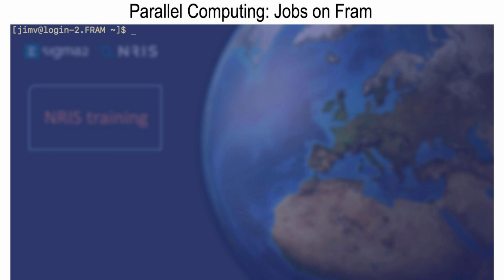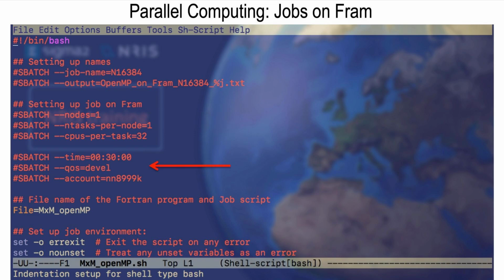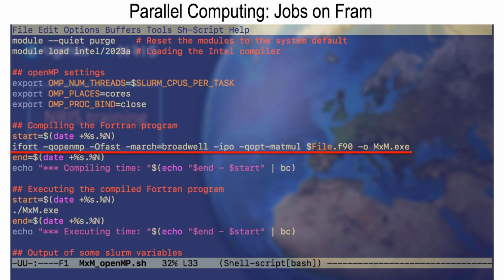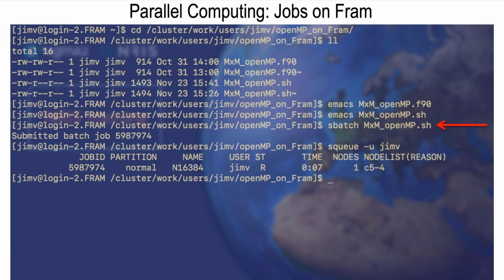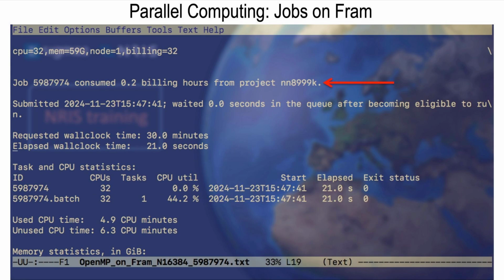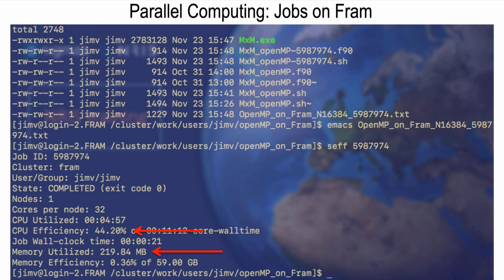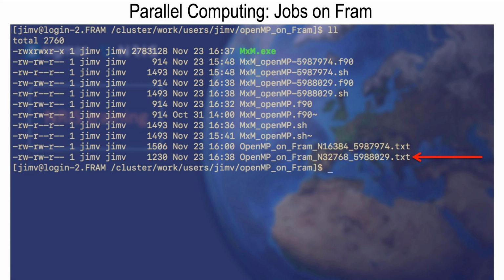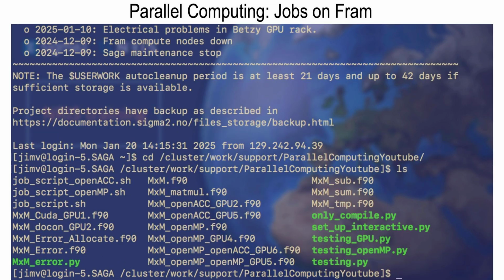29. Jobs on Fram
In this video, we will provide more details on executing jobs on the Fram Linux cluster.

In our previous videos, we concentrated on performance testing for different parallel computing methods for matrix multiplication using a Fortran program. During these tests, we utilized some Python testing scripts.

Once the testing phase is complete, you will schedule your computation code as a production job. We will offer some suggestions on how to structure a job script for this purpose.